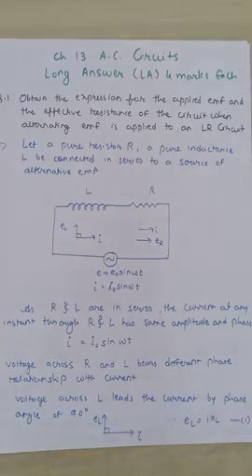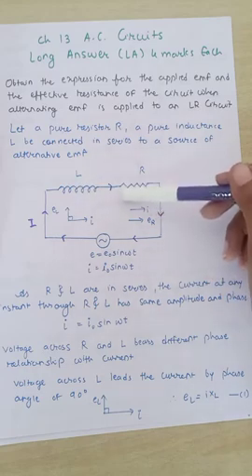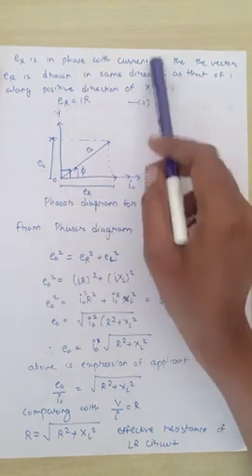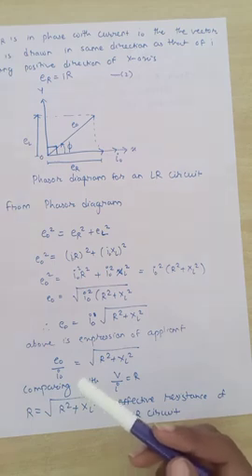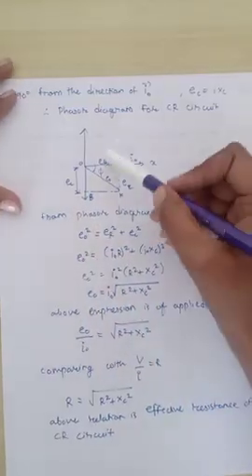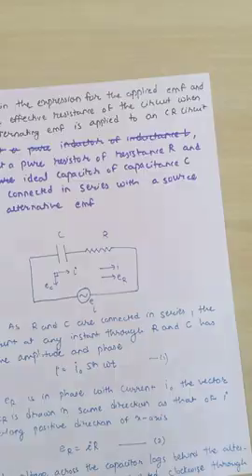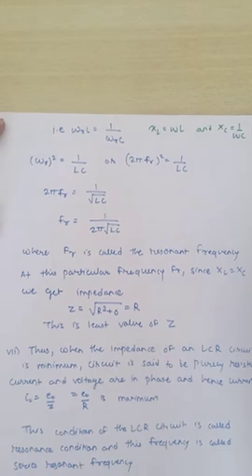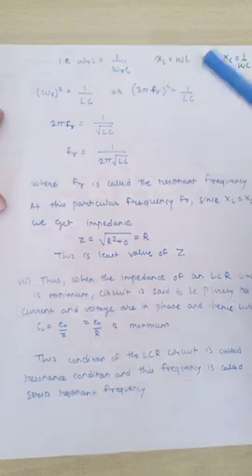HSC Physics Question Bank Solution Ch 13 A.C. Circuit Long Answer (LA) 4 marks each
Maharashtra Board HSC Physics Question Bank Solution Ch 13 A.C. Circuit Long Answer (LA) 4 marks each